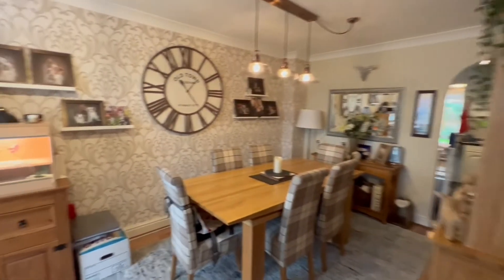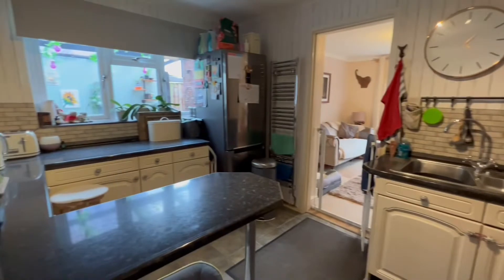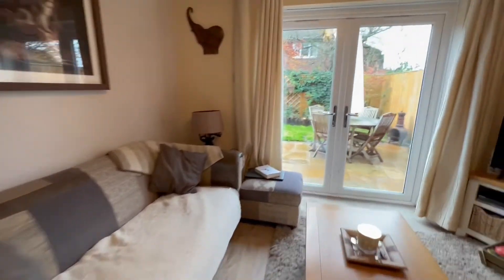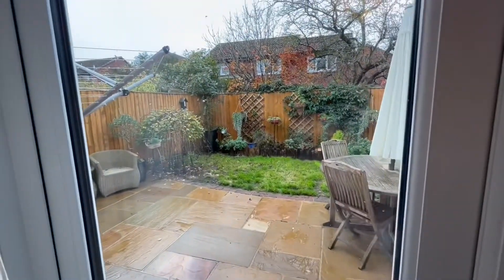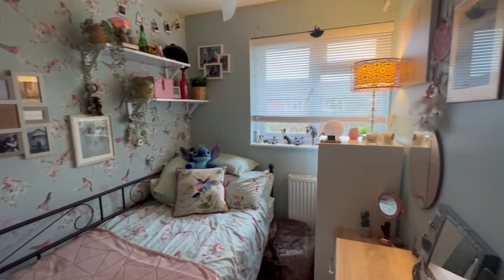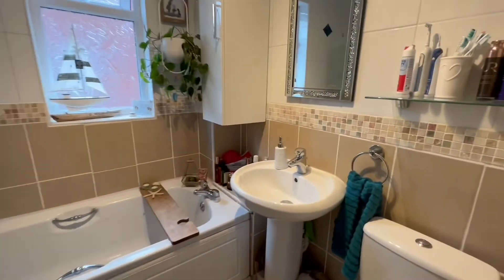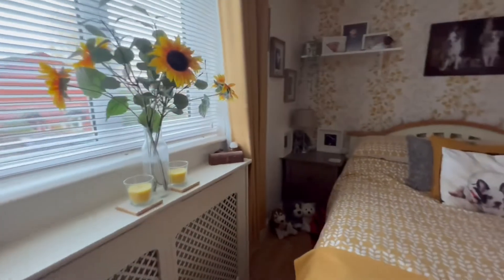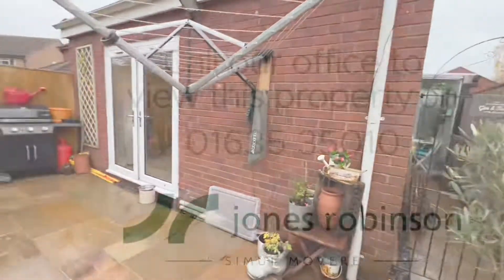22 Braemore Close, Thatcham, Berkshire, RG19 3XP: FOR SALE £335,000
A BEAUTIFUL three bedroom EXTENDED family home, in a POPULAR LOCATION offering a GARAGE, private garden and large living space.

DESCRIPTION
The accommodation comprises an entrance porch, a spacious dining room with great storage space, a modern kitchen offering white units with black worktops and a living room which is part of the extension and shares stunning garden views and works great as family space. There is also a generous downstairs W/C which opens on to the sheltered courtyard space. To the first floor there are three bedrooms. The master is generous in size and has lots of storage space. The family bathroom has a shower over the bath and consists of a neutral tiled suite.

OUTSIDE
To the rear of the property there is a lovingly maintained and well-proportioned rear garden which has a patio area accessible from the living room. The rest of the garden is mainly laid to lawn. To the front of the property there is driveway parking in front of the garage.

The property is connected to all mains services and operates on gas central heating.

Energy efficiency rating: D